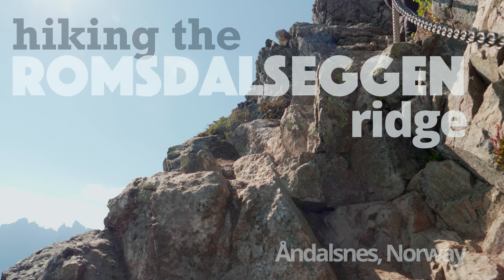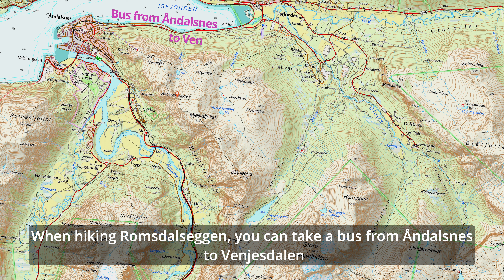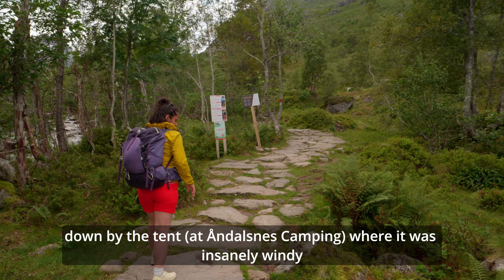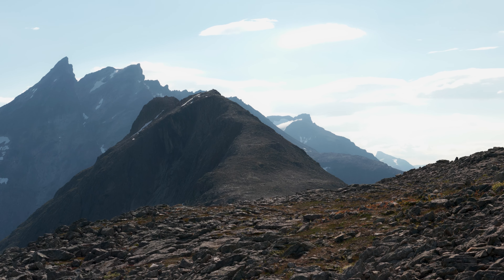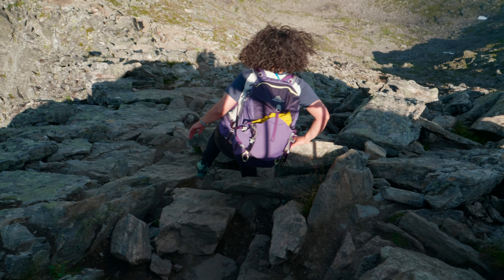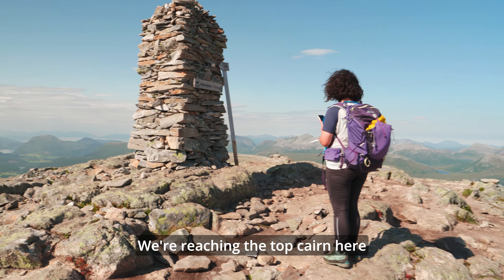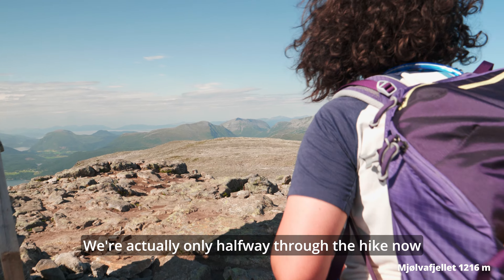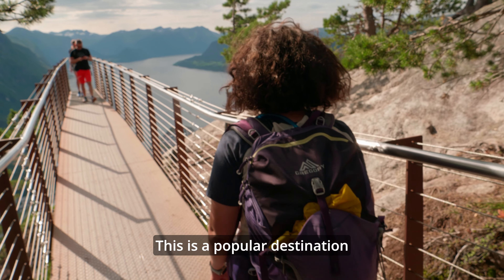Greatest Hiking Destination in Norway? The Amazing Romsdalseggen Ridge (English Subtitles)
Hiking Romsdalseggen (Romsdal's ridge) entails a point-to-point hike and the starting point is Venjesdalen to where you can get by taking the bus from Åndalsnes. The hike back to Åndalsnes over the ridge takes around 7 hours if you make a worthwhile detour to Blånebba - this is highly recommended. From Blånebba the view to the majestic Trollveggen (The Troll Wall) and several mountain peaks is magnificent.

Embark on an unforgettable adventure as we take you along the exhilarating Romsdalseggen ridge. Nestled in the heart of Norway's picturesque landscape, this iconic ridge boasts panoramic views that will leave you in awe. Whether you're a seasoned hiker or a nature enthusiast looking to be inspired, this is a journey you won't want to miss. So, pretend lacing up your hiking boots, grab your backpack, and join us as we conquer the Romsdalseggen ridge.